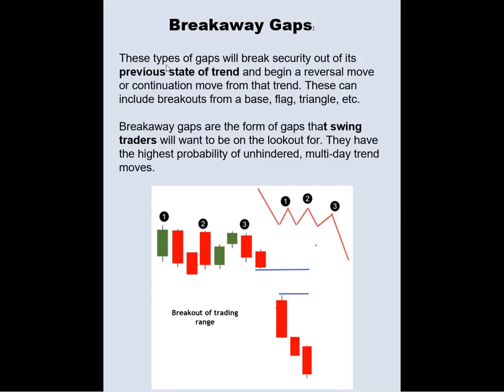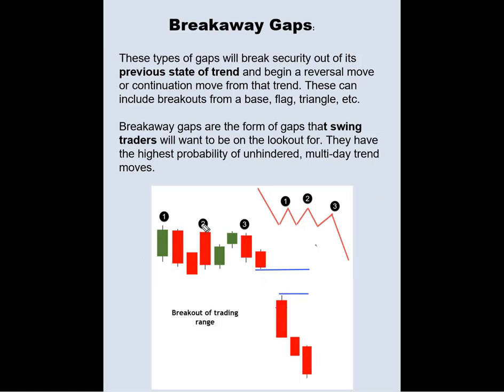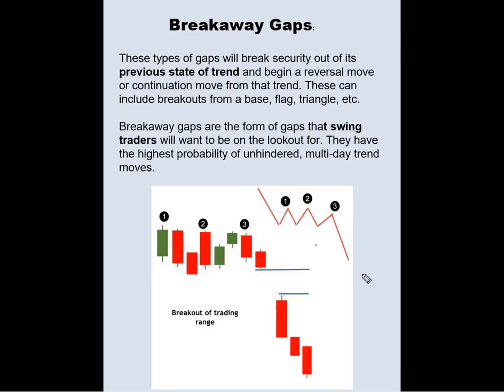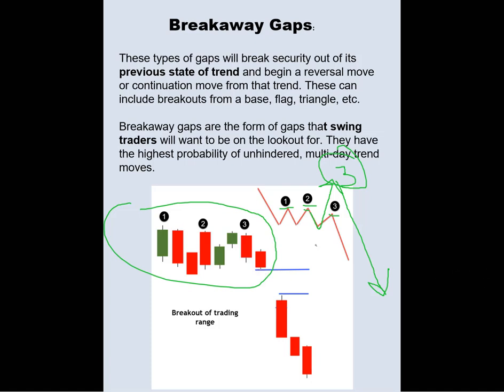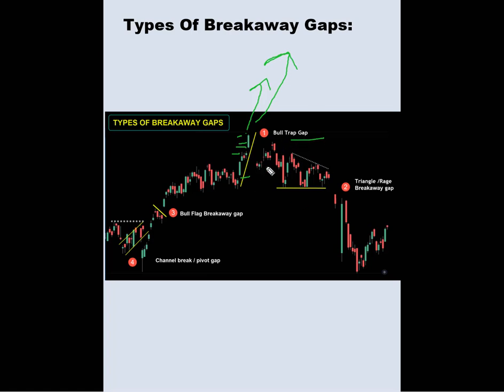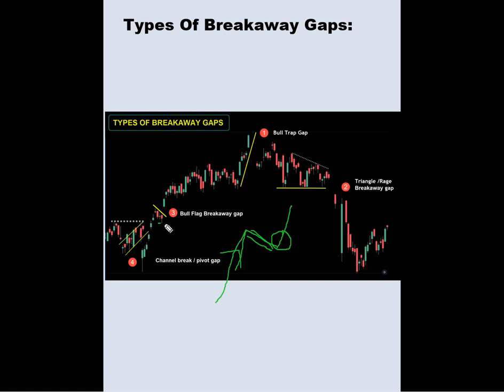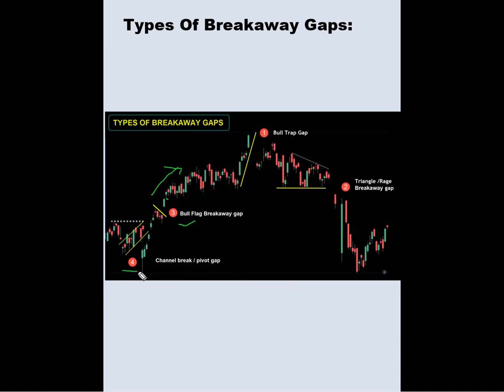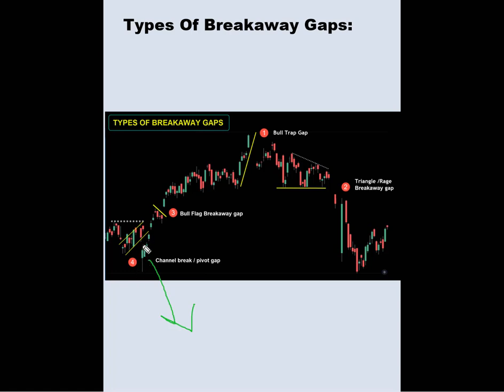Gap Geometry (VOL -1) : lecture 5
This is a free lecture from the Gap Geometry (VOL -1) online gap trading bootcamp .